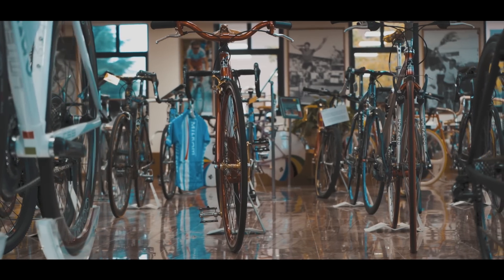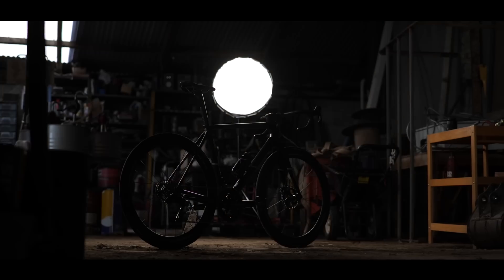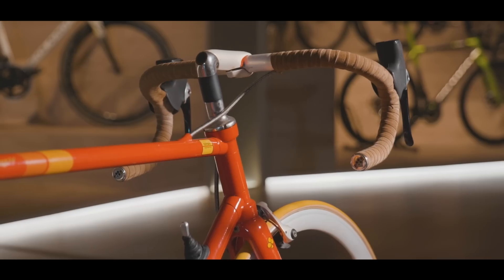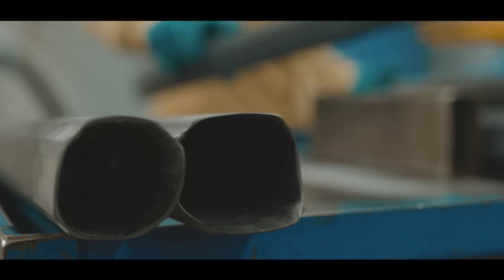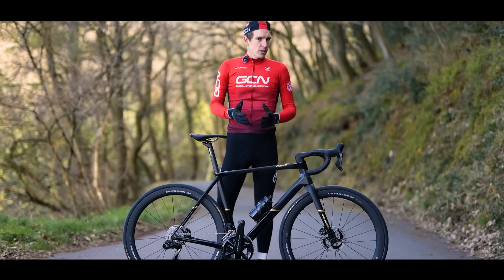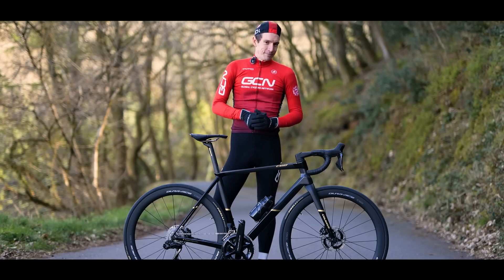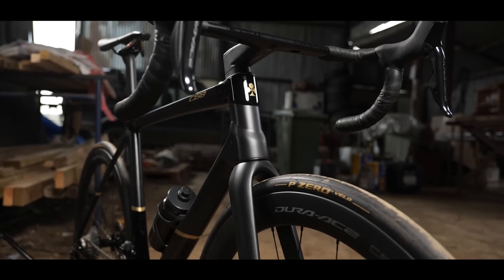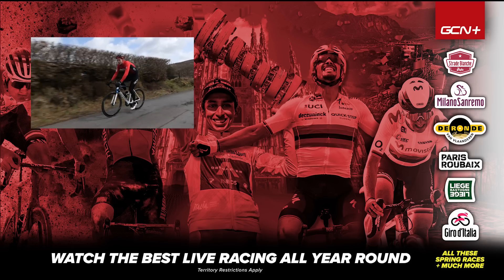An All-New Superbike | Colnago C68 In-Depth First Look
The Colnago C series has been around for quite some time now, but it's not a bike that's necessarily designed to win races. It's designed for the cycling enthusiast, not with ultra fast steering and a super lightweight construction in mind. Si takes a look at the all-new C68 and C68Ti, to tell you everything you need to know about it.

What do you think of the new Colnago C68?